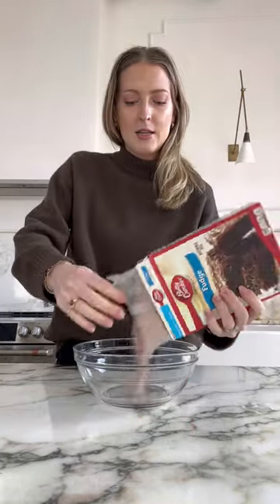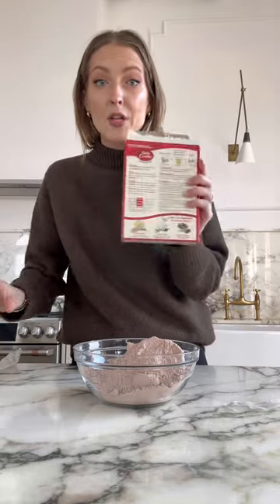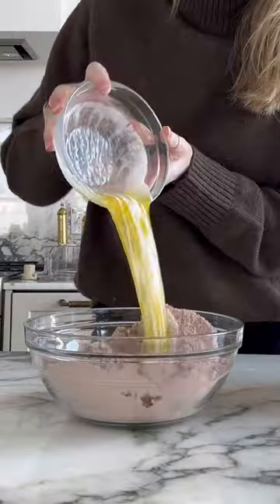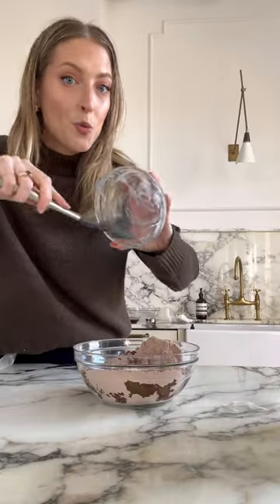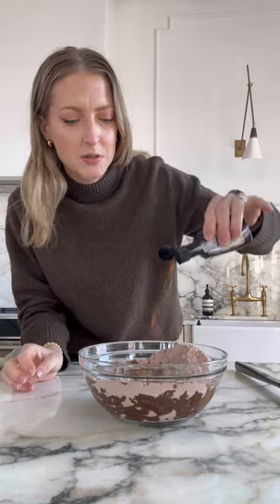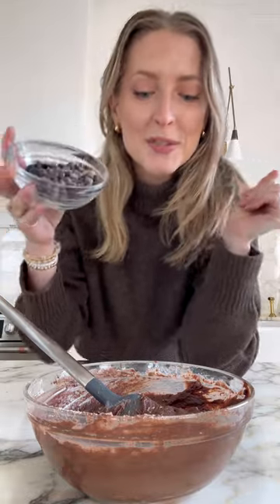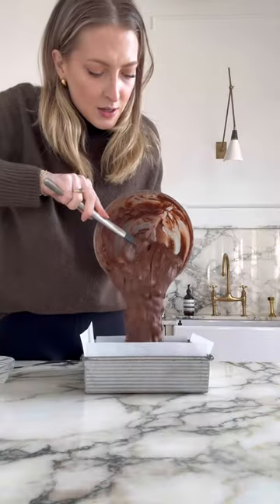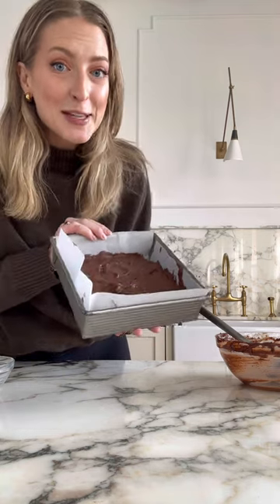how to level up boxed brownies